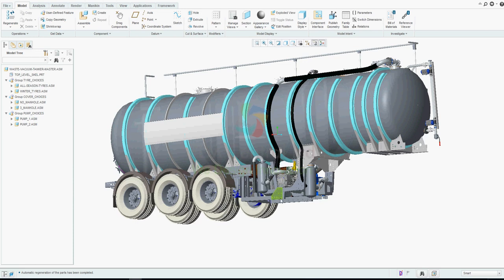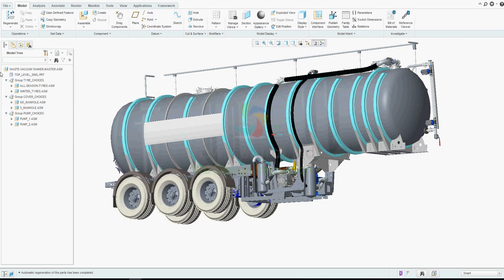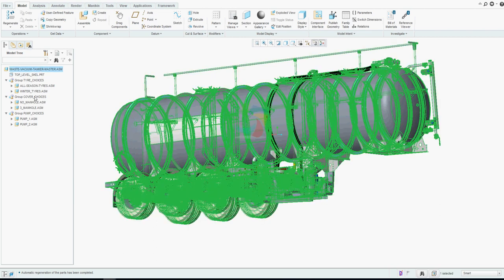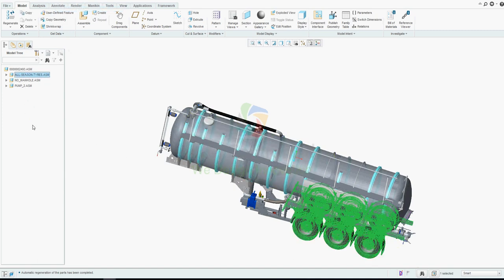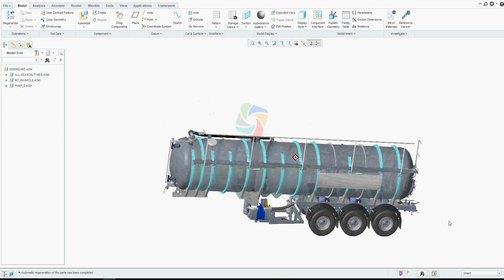Options and Variants in Creo/Windchill using Overloaded Structures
A short demonstration on the capabilities of the Options Variants in Creo/Windchill

Creo 3.0 and Windchill 11.0